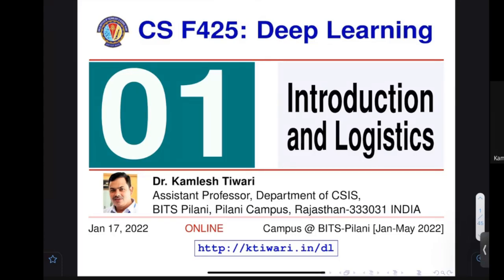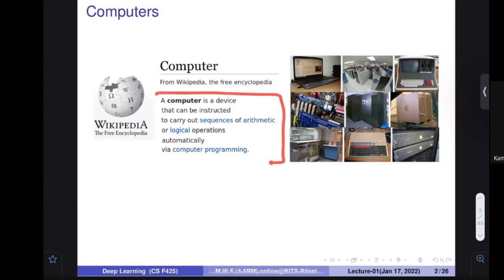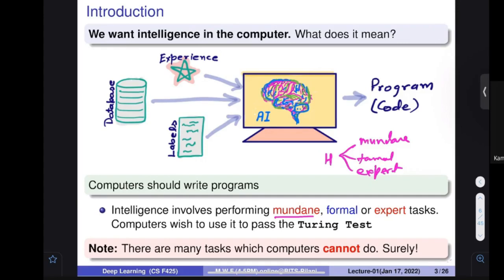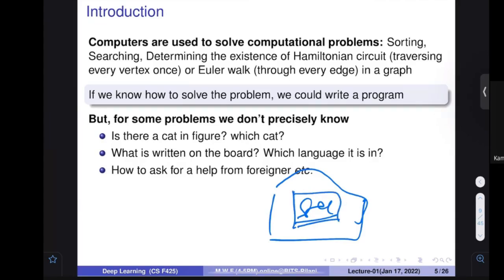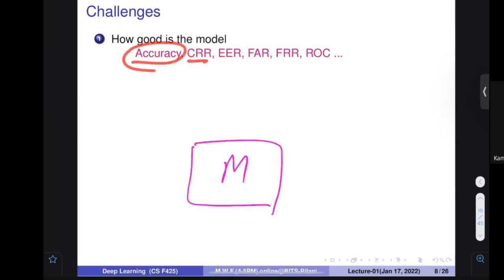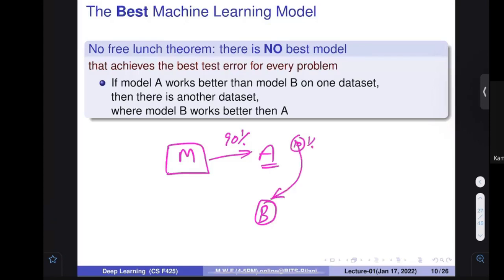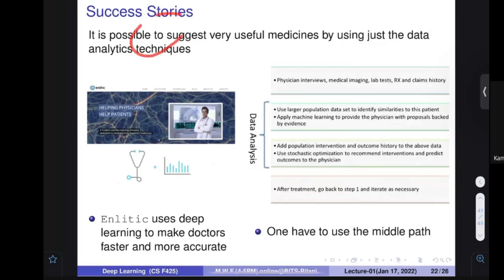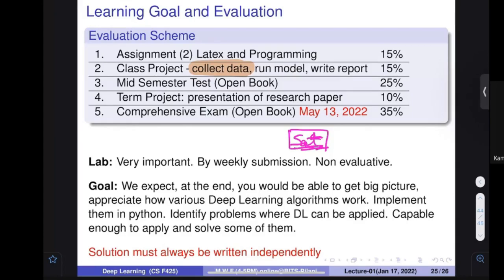BITS-DeepLearning2022Jan-Lecture-01: Logistics and Introduction